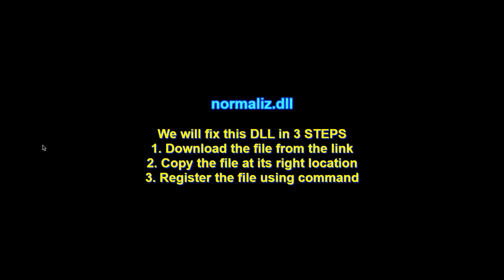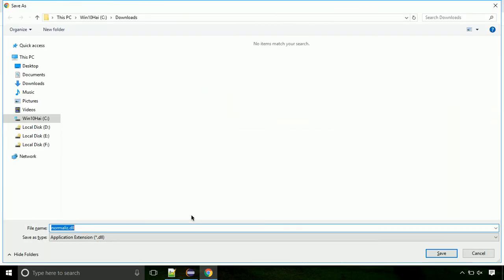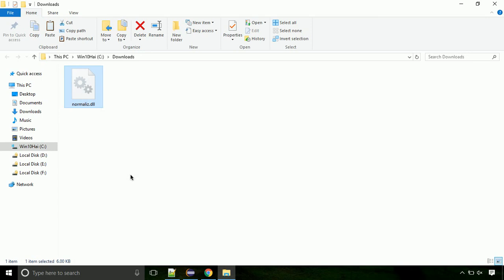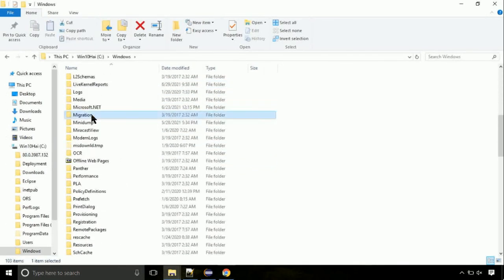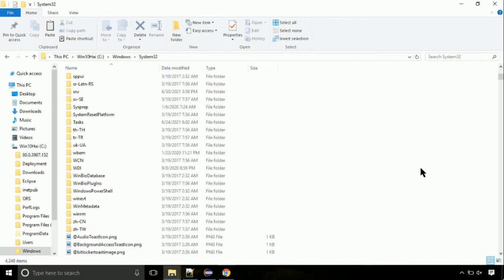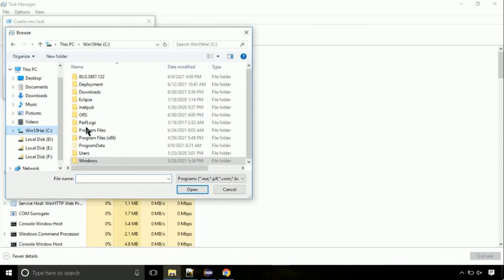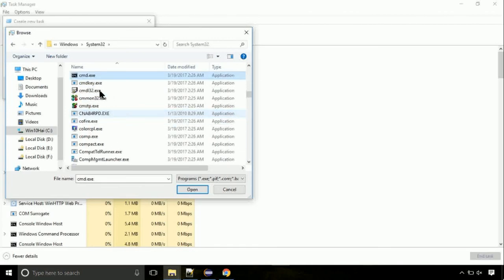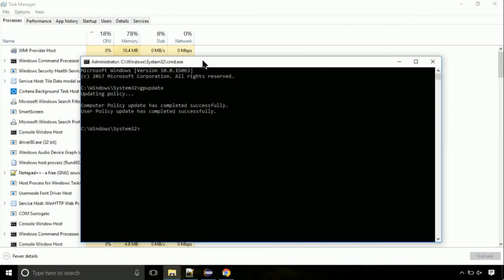normaliz.dll missing FIXED The program can't start because DLL Missing x64 Bit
1. Operating System with 32 bit / 64 bit
2. Computer Model or Manufacturer
3. Program you are trying to open.

Language : English